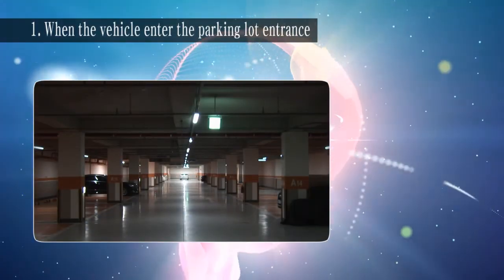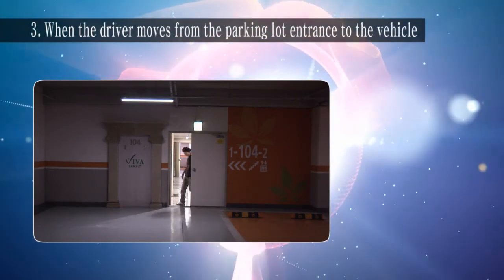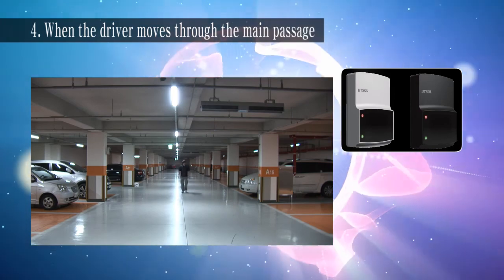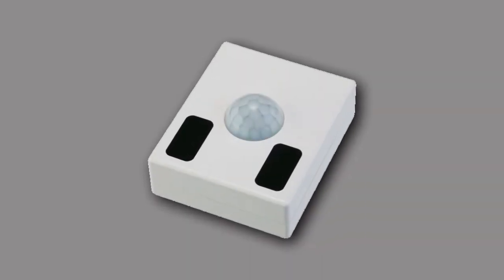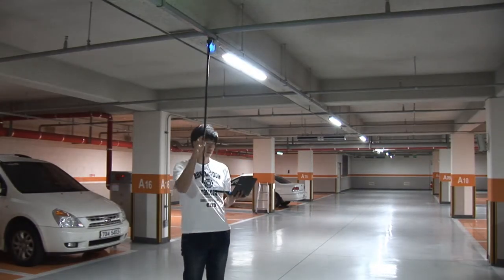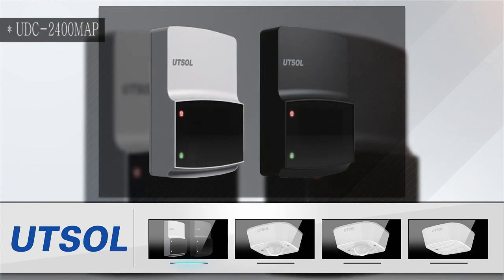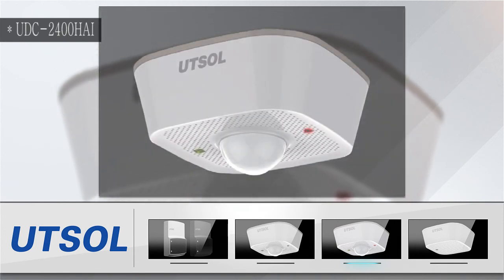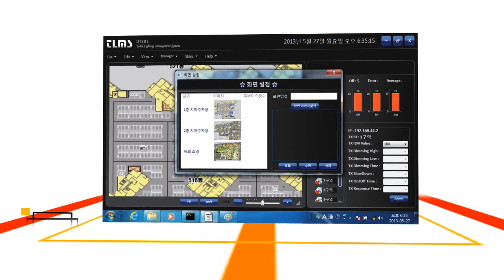UTSOL's Smart LED Dimming Solution.